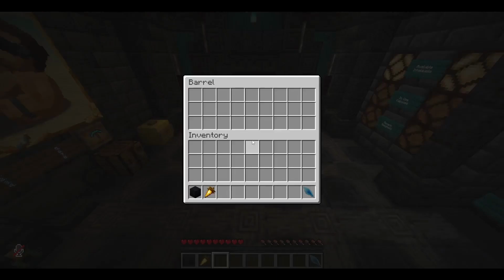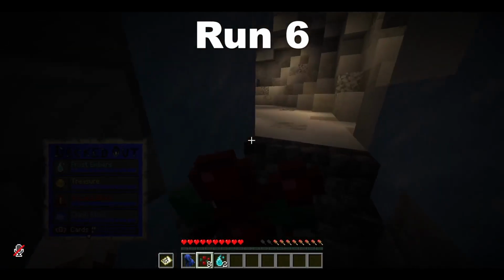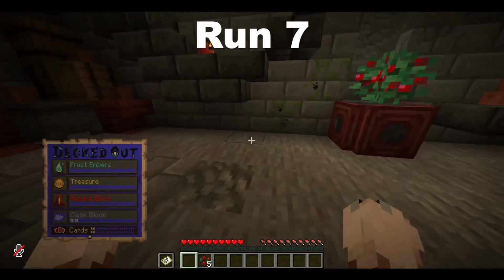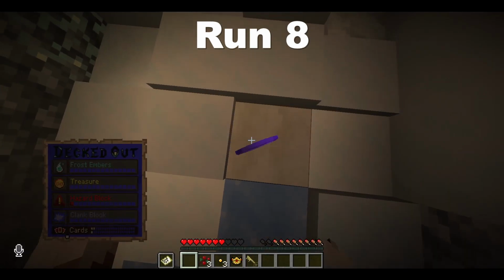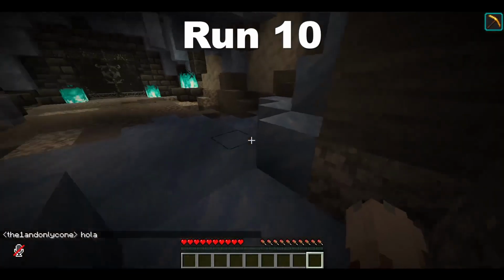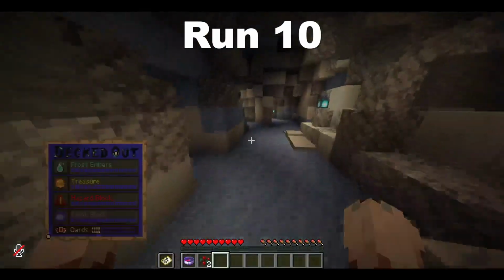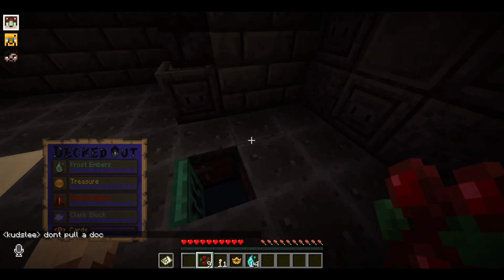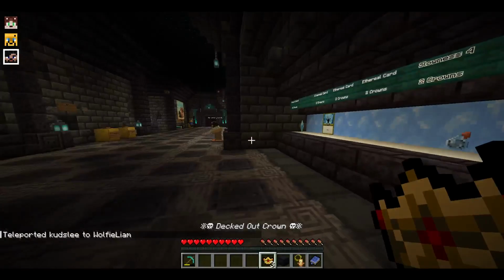Getting wrecked in Decked Out 2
hello this is my second epasode from my decked out tournament

apples05 -
xpar -
witchhex -